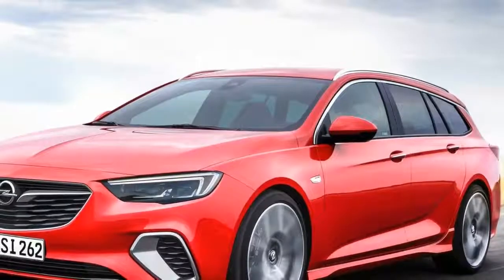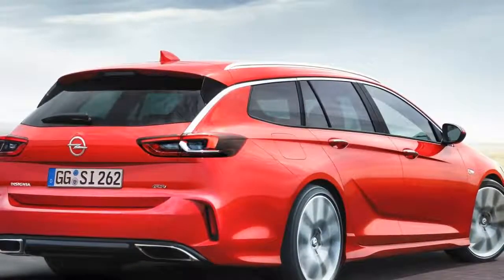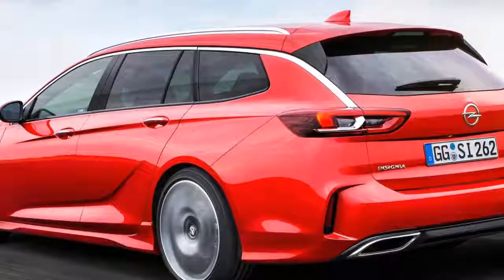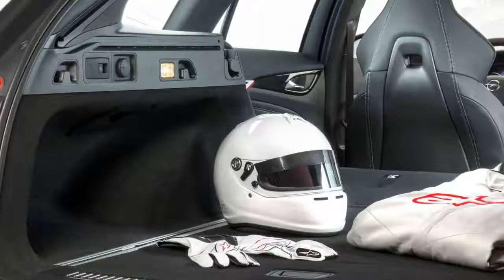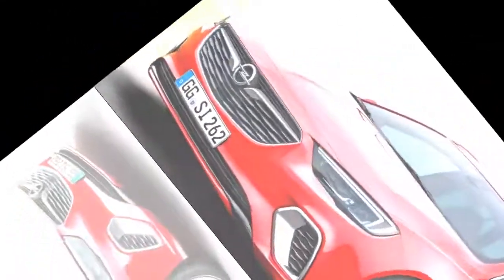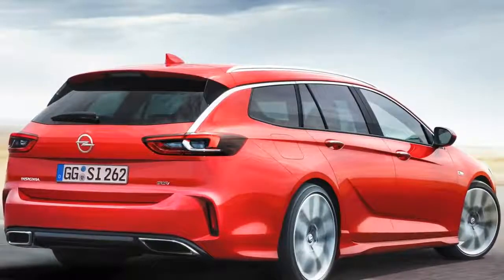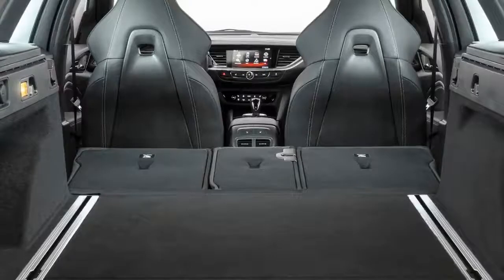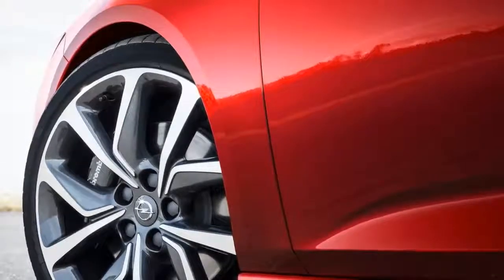2018 Opel Insignia GSi Sports Tourer New Interior, Exterior, Engine Performance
2018 Opel Insignia GSi Sports Tourer New Interior, Exterior, Engine Performance Top powertrain, chassis, brakes: GSi is a solid athlete through and through Just like with the Opel Insignia.

All-New 2018 Opel Insignia GSi Sports Tourer (Wagon)

Mehr Infos unter: Erste Bilder zeigen, dass auch der Insignia Sports Tourer das GSi Kürzel.

2018 Opel Insignia GSi Interior, Exterior, Performance Review It is this combination of low weight - especially on the front axle - low center of gravity, easy handling, high power over a.